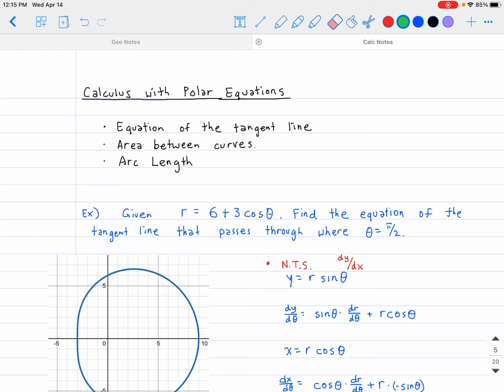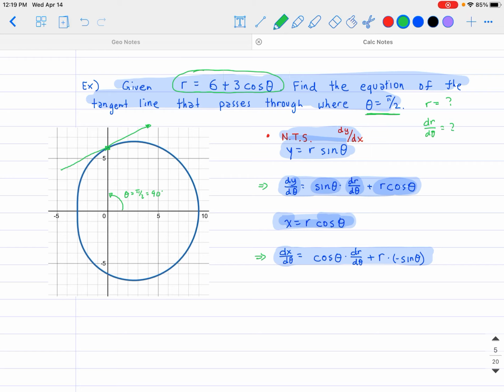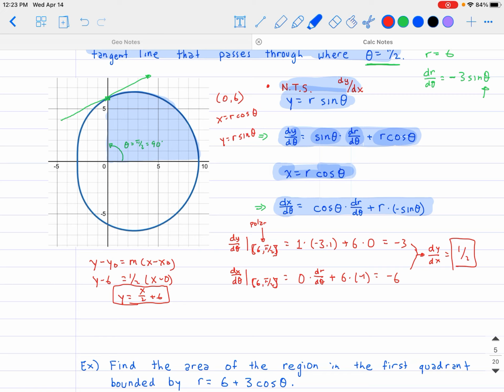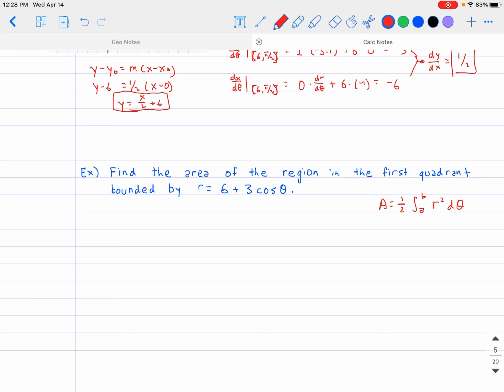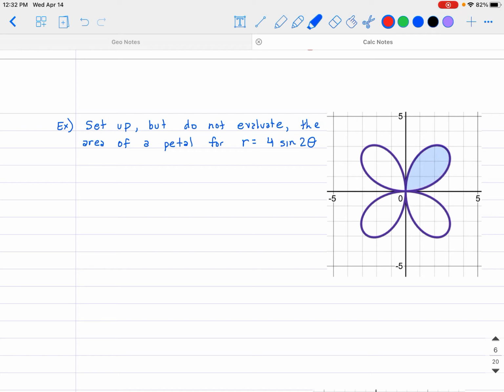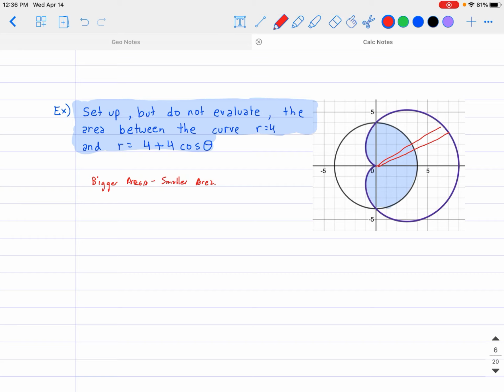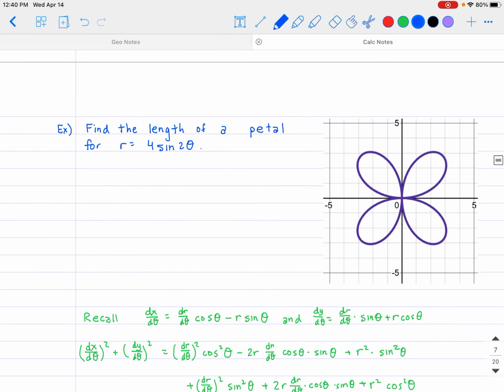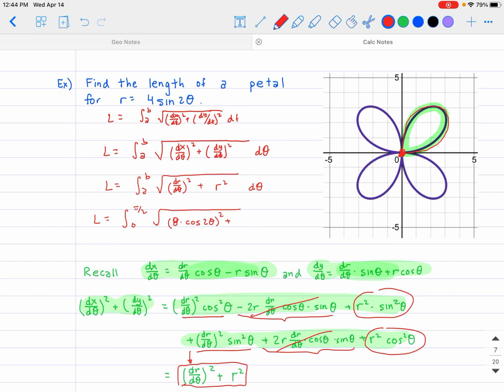Calculus: 10.3&10.4 (Polar with Calculus)